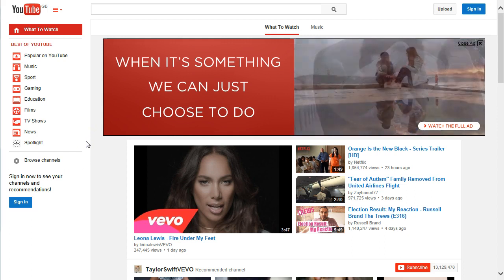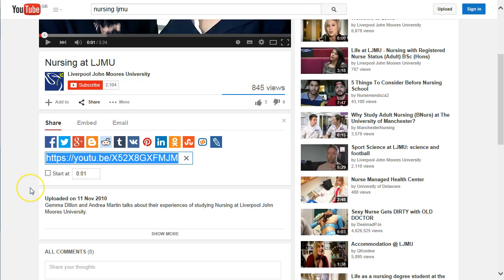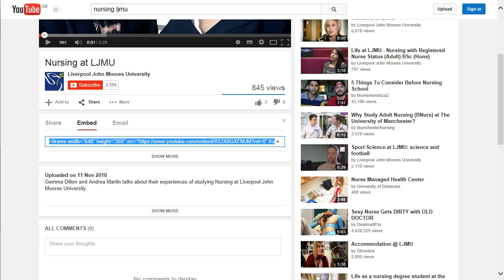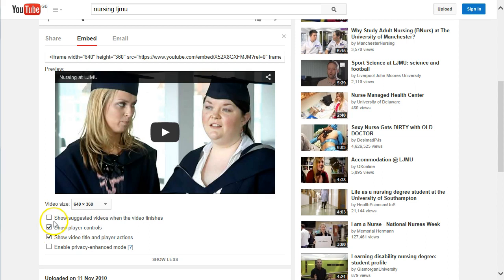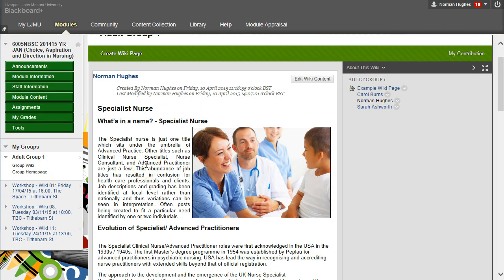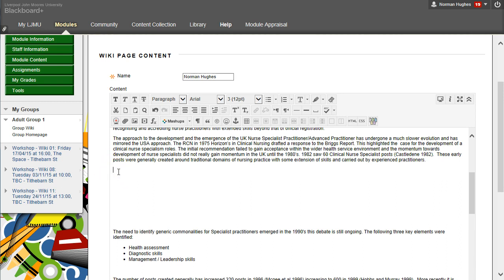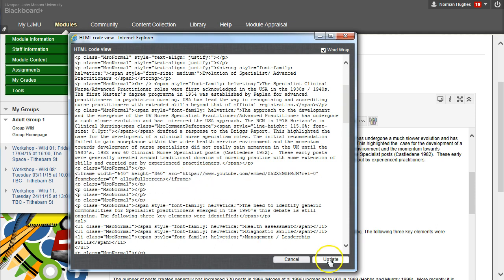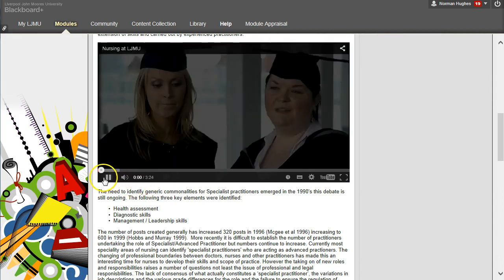Youtube Embed Video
embedding a YouTube video to Blackboard